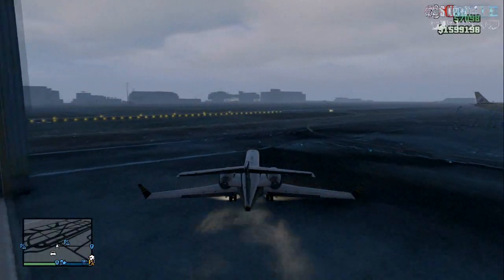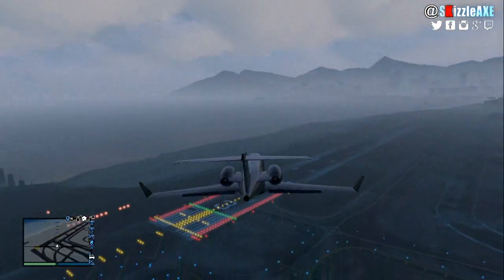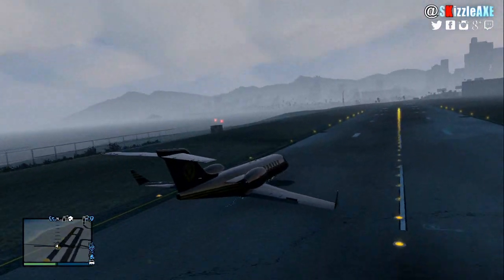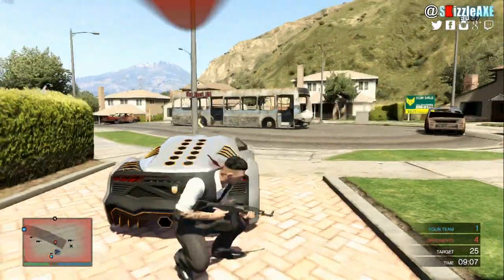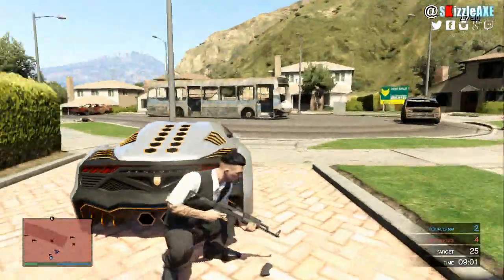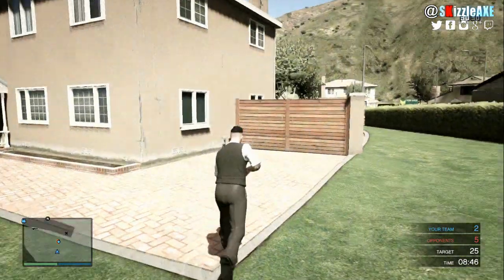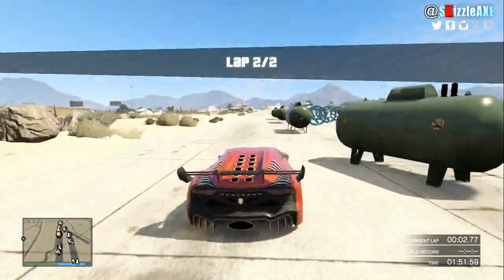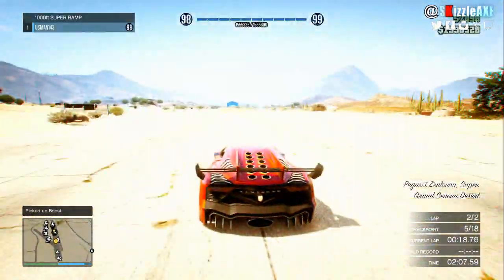GTA 5 Online: NukeTown & 1000ft SUPER RAMP! GTA 5 Fun Custom Jobs (GTA 5 & GTA Online Gameplay)